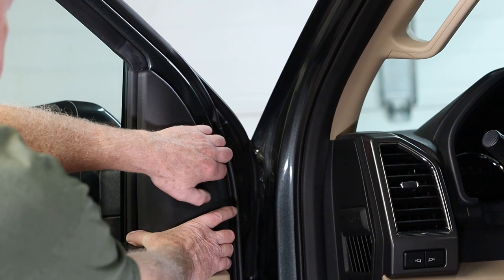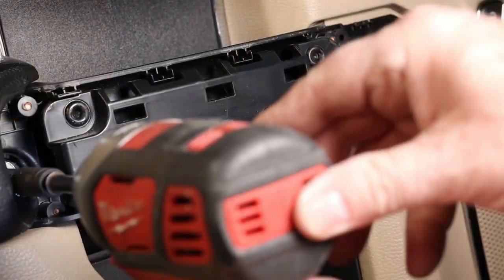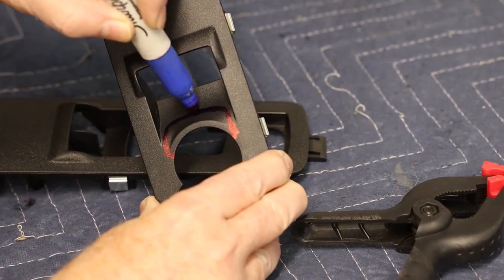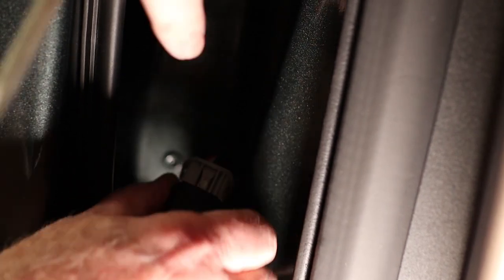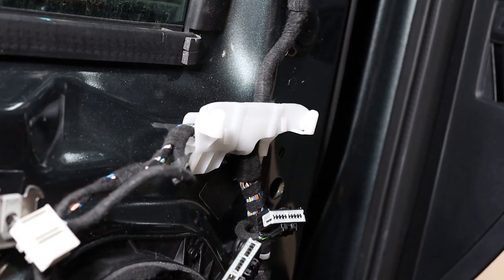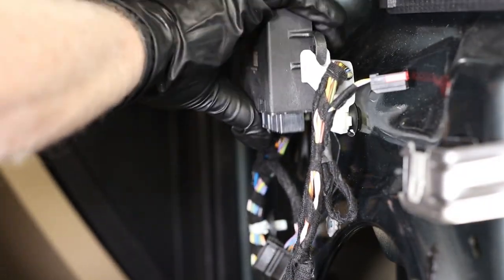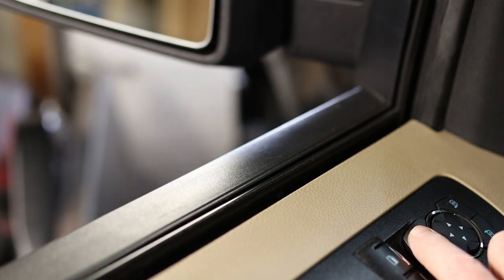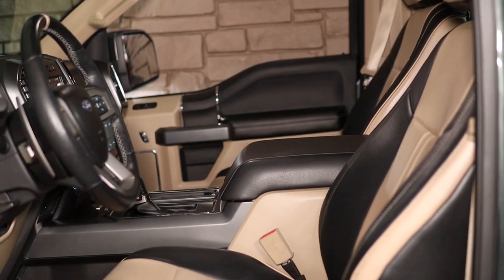F150 Power Fold Mirrors & 360 Camera Install Part 2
F150 Power fold mirrors installation on XLT Regular Cab
360 Degree Camera install.

New Parts Used
HL3Z-14631-G : Drivers Door Harness

Used Parts
Left and right 2 - Salvage Powerfold mirrors with cameras. (EBAY)